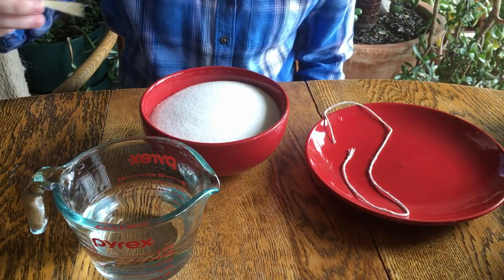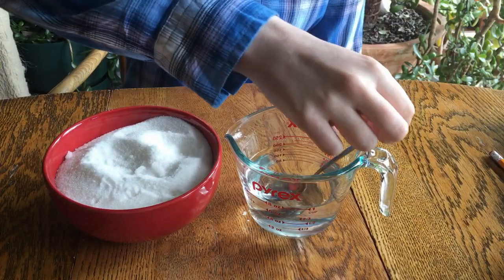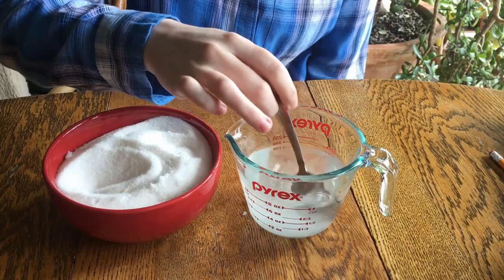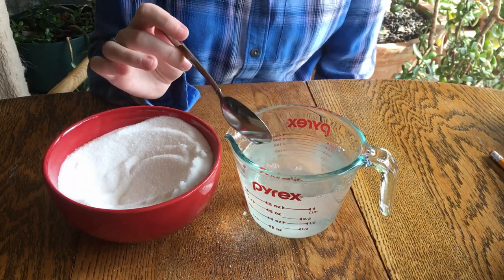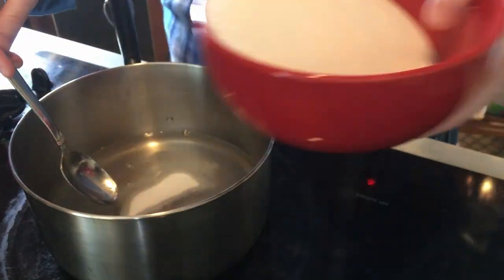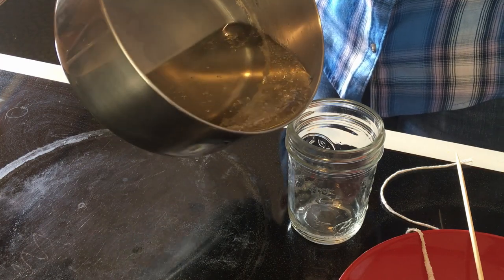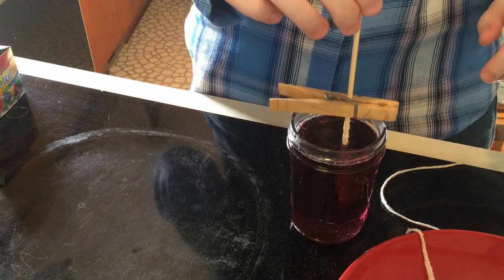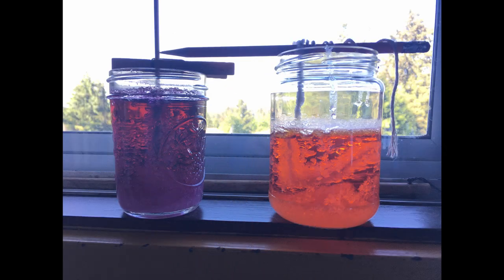STEAM for Teens! - Rock Candy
Welcome back to Central Skagit Library's STEAM for Teens! This week, join Hillary to make your own rock candy!

Experiment materials: 1 cup of water, 2 cups of sugar, a cooking pot, a small glass jar or cup, food coloring (optional), and either a pencil and piece of string or a bamboo skewer and clothes pin

Starring and created by: Hillary, Teen Services Specialist
Video created with: DaVinci Resolve 16
Title art created with: LibraryAware